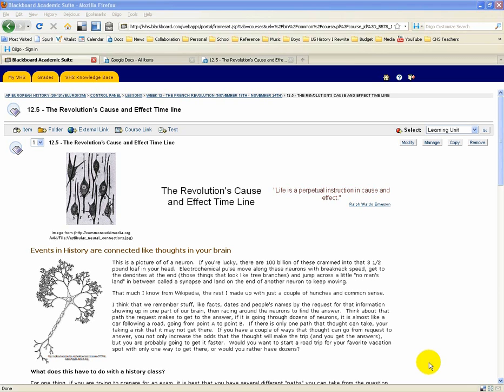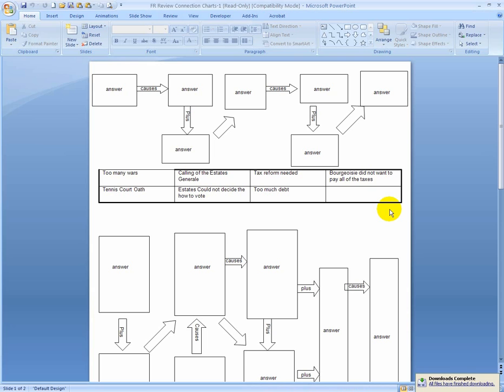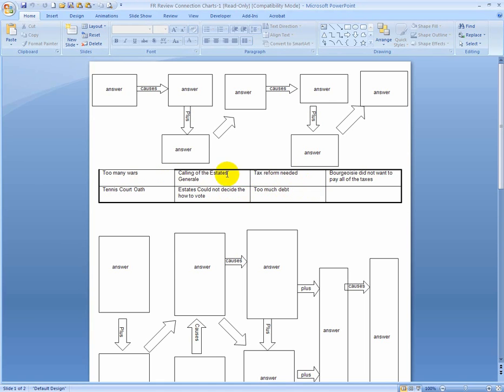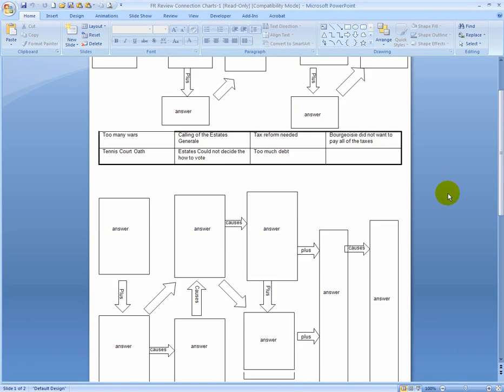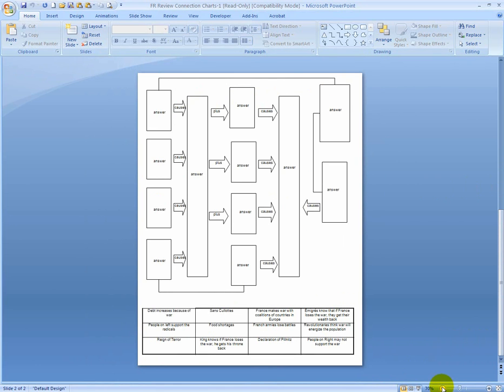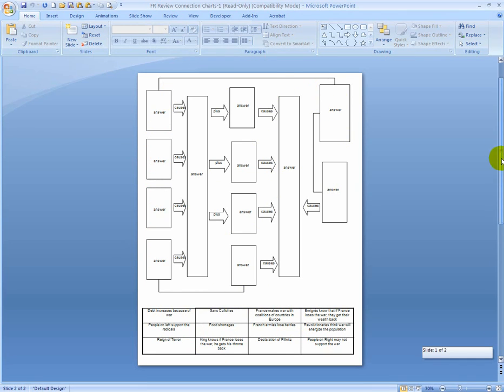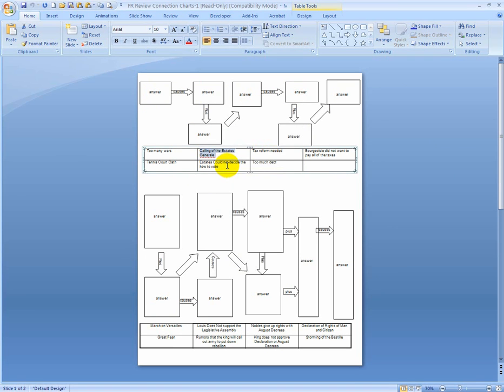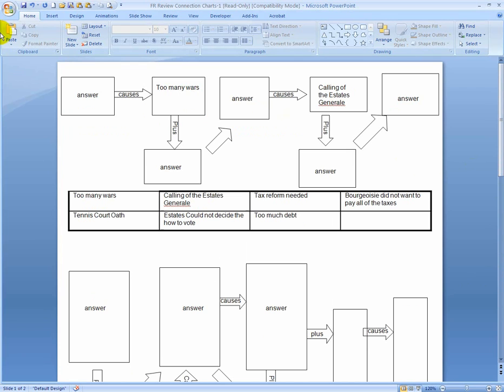Cause and effect timeline directions